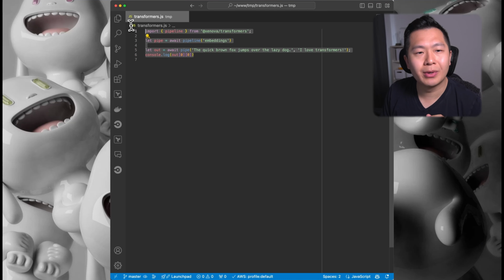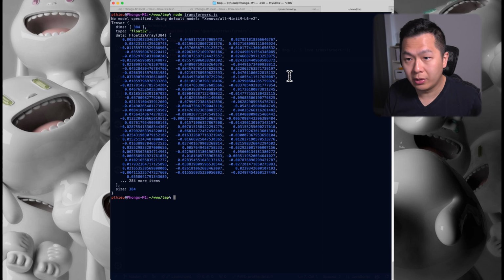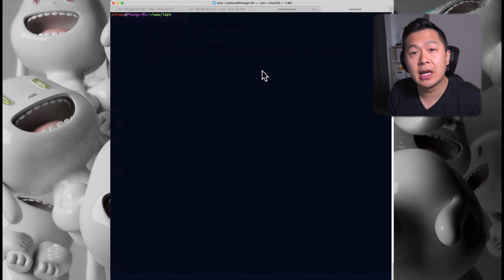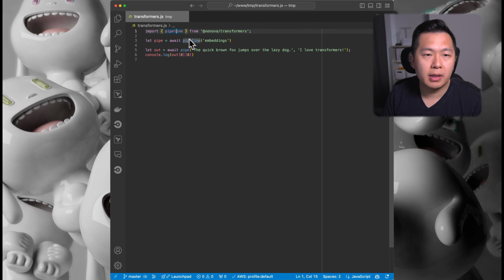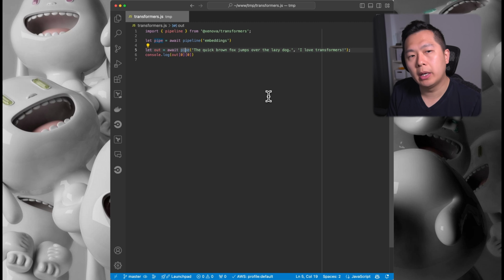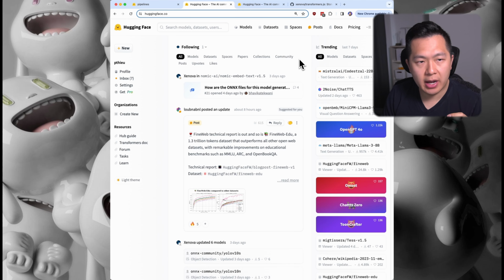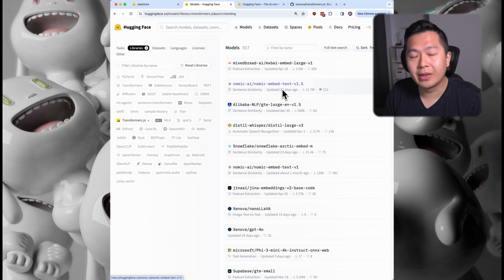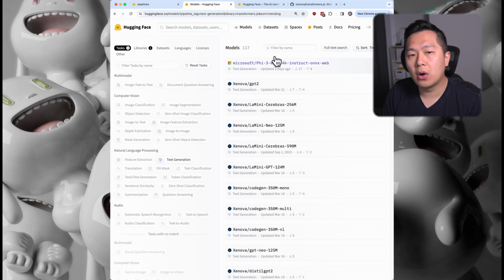How to run AI or machine learning models with JavaScript